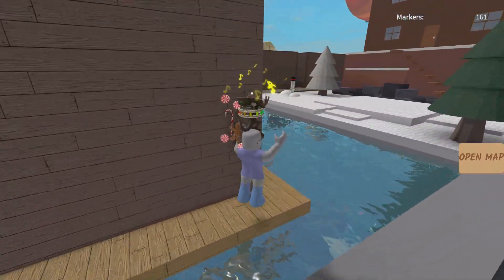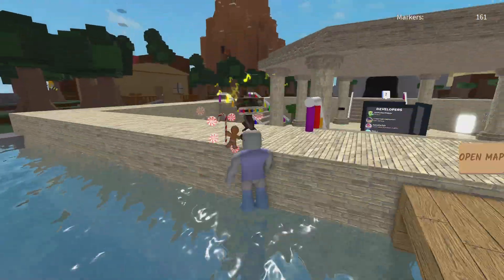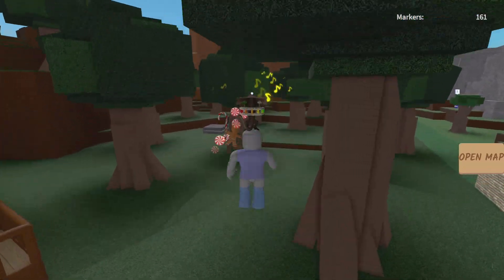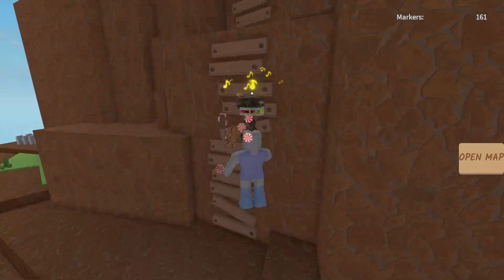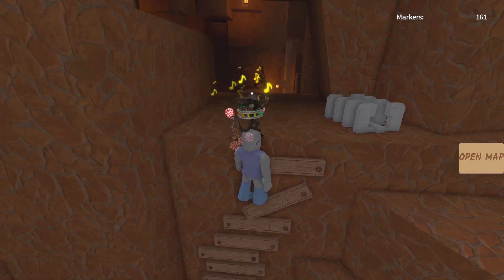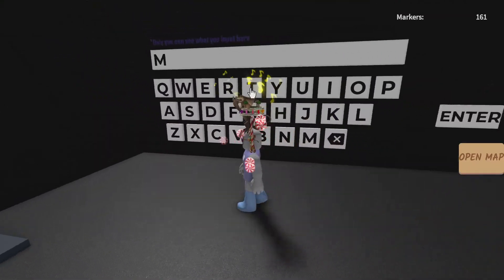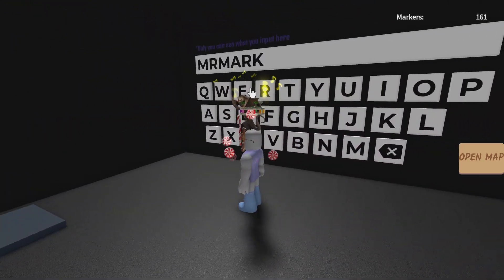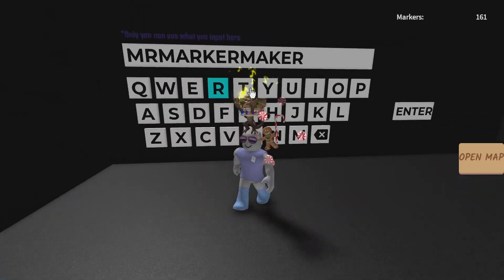Find the markers how to get the teapot marker